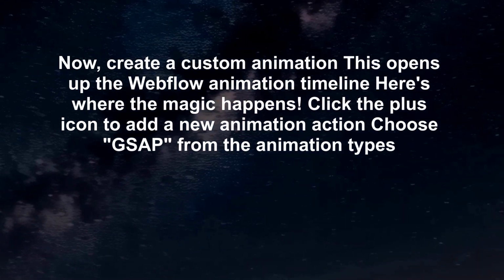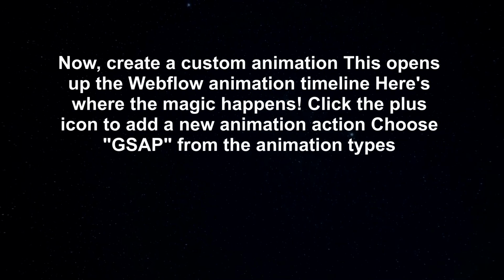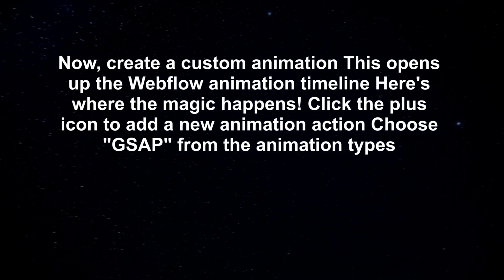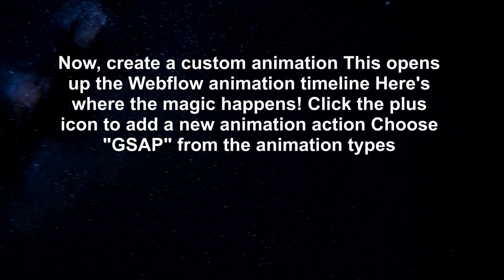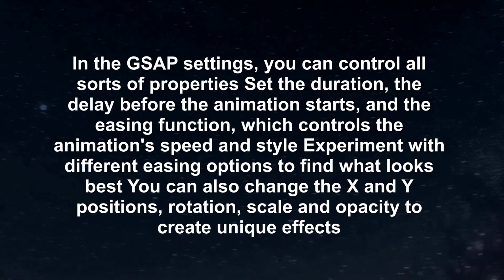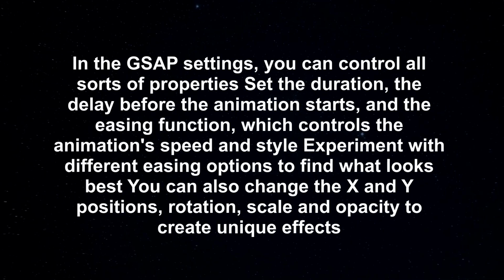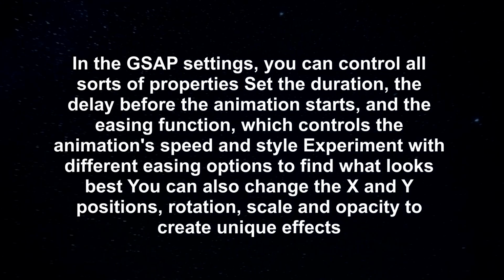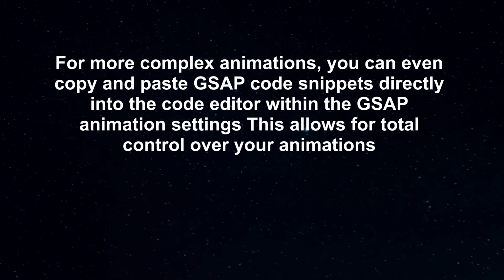HOW TO EFFECTIVELY USE GSAP IN WEBFLOW - Julia'sTutorials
HOW TO EFFECTIVELY USE GSAP IN WEBFLOW demonstrates how to integrate and utilize GSAP (GreenSock Animation Platform) in Webflow for creating captivating animations and interactive elements, covering implementation techniques, performance optimization, and creative design strategies to enhance website aesthetics and user engagement.

00:00 Intro
00:07 Add GSAP to Webflow
00:23 Create a Custom Animation
00:31 GSAP Animation Settings
00:44 GSAP Code Snippets
00:50 Preview Changes
00:56 Animation Examples